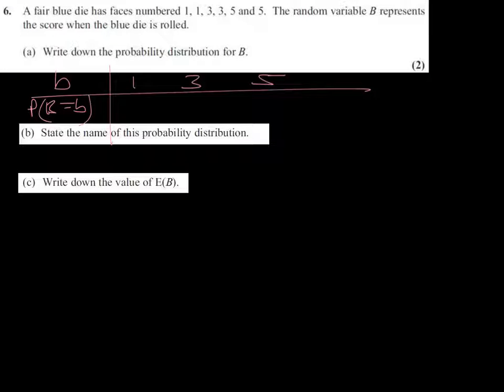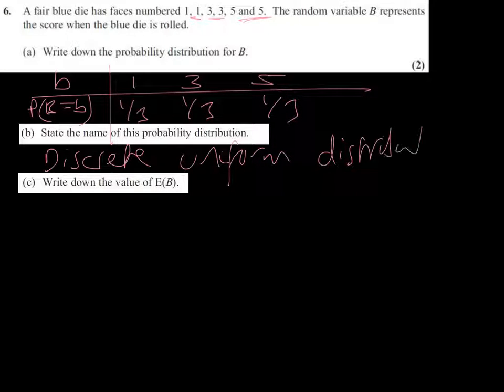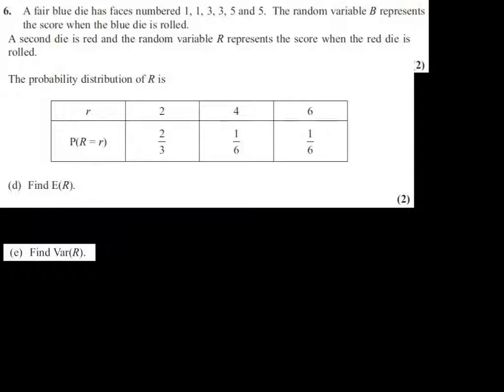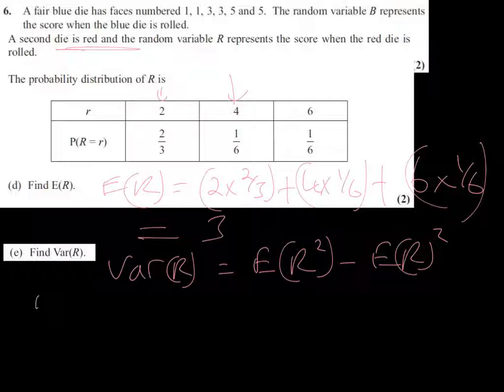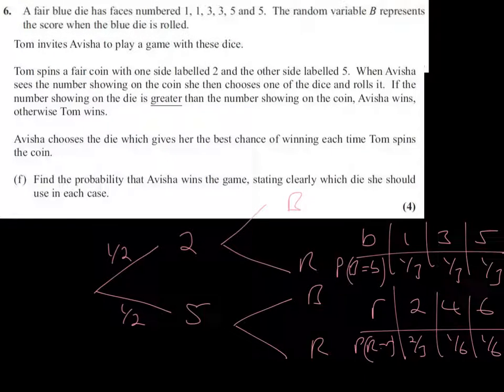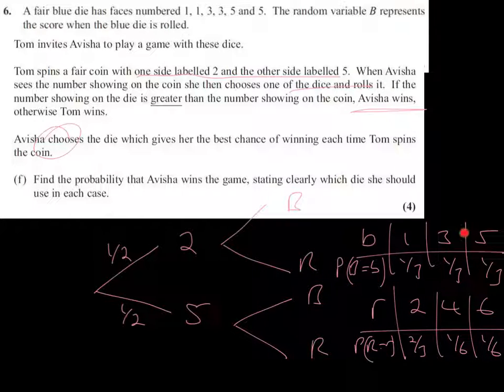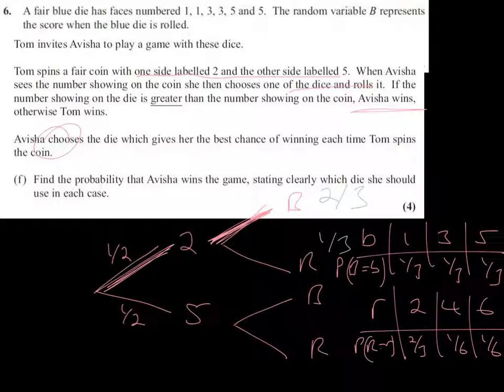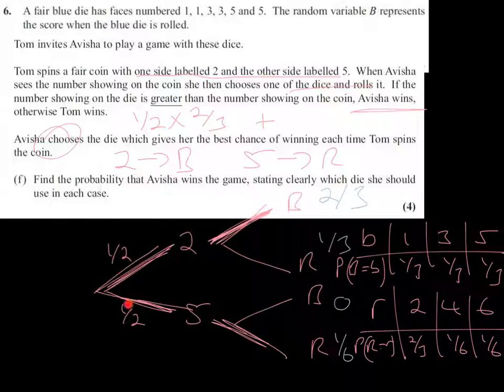S1 mock 6